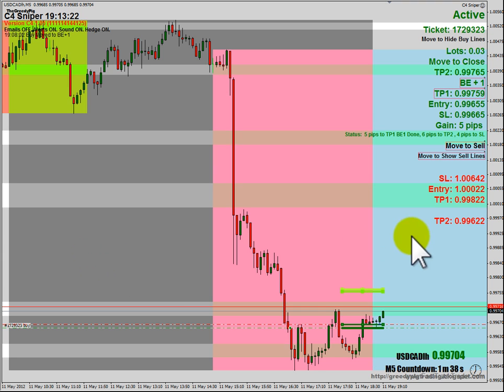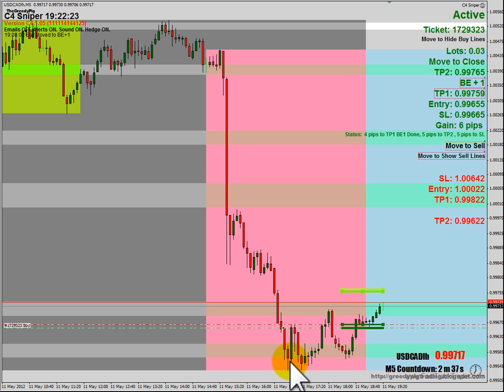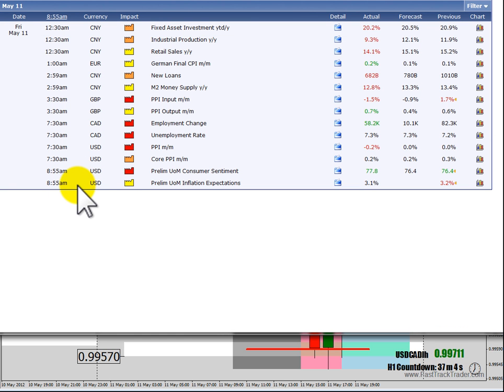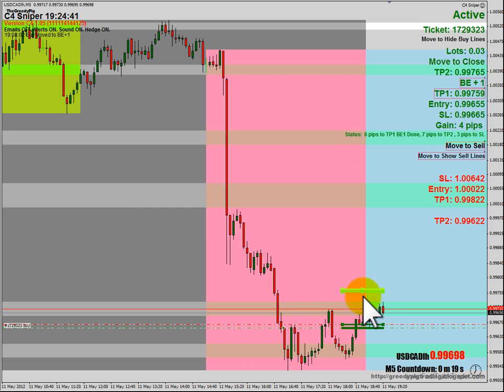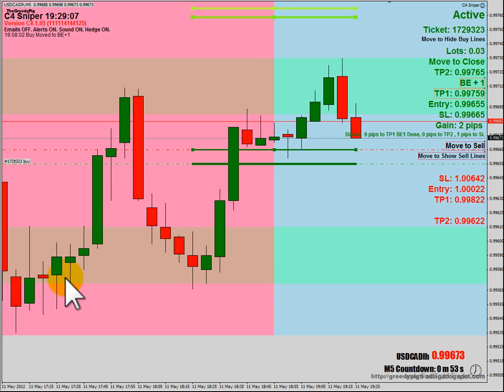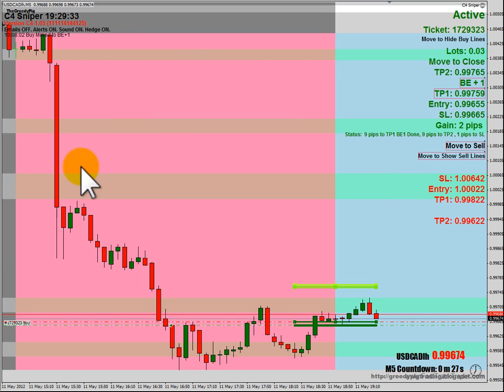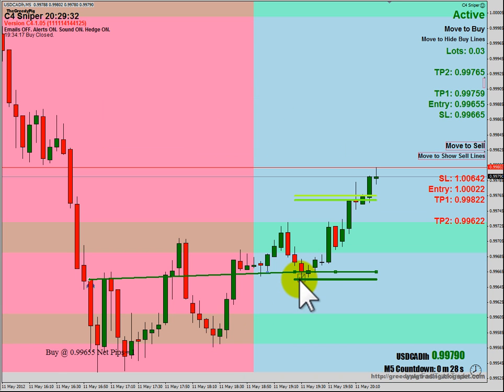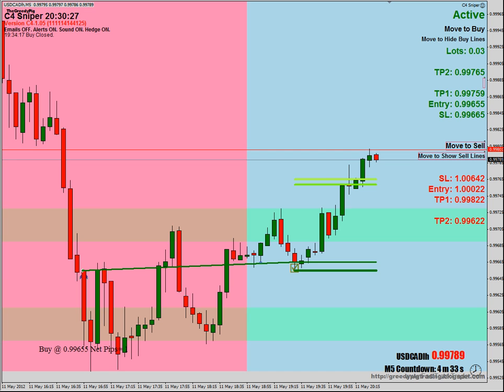2012 05 11 FTT Review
Market Review/Time Laps of USD/CAD LIVE Trade